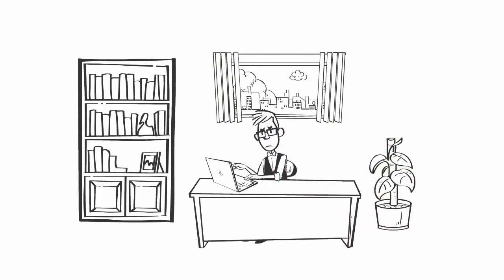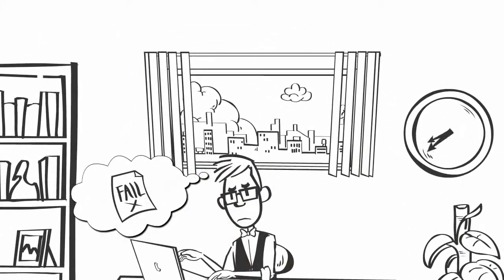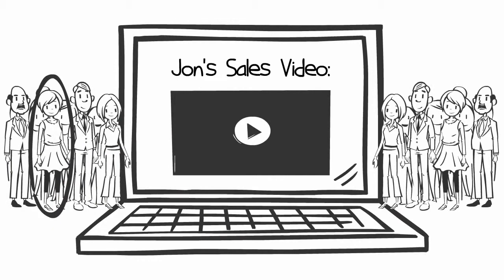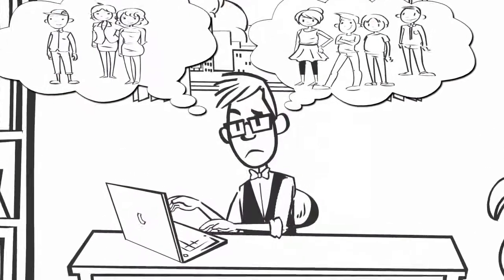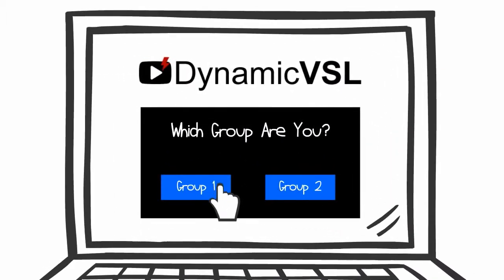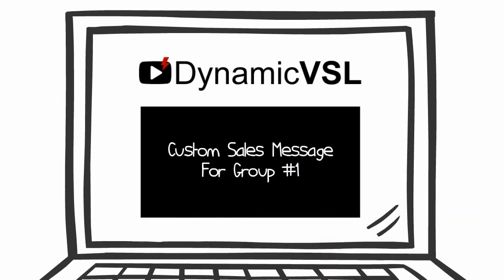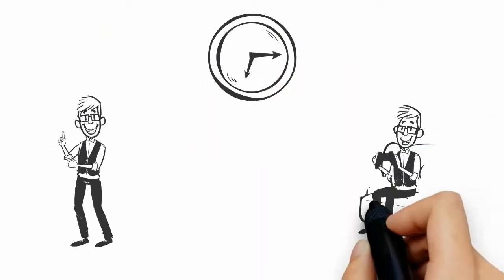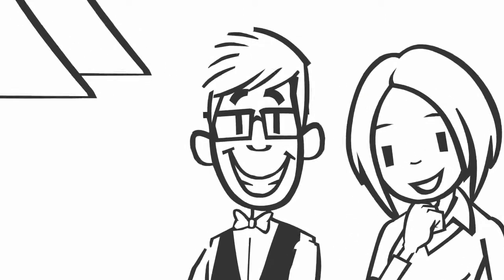DynamicVSL Membership Review [DynamicVSL Membership] "DynamicVSL Review"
Wow, my friend Rob just released a new tool that experts are calling...
WOW, if you sell stuff online, you NEED this...

It's like putting your sales video on crack...

Traffic expert Justin Brooke is calling it "the webinar and VSL killer"...

John Carlton is calling it "sheer genius"

All I can say is when these guys get excited about something, I pay attention.

P.S. By the way, Rob is offering access to his revolutionary new software for a limited time at half price, so if you sell products or services online, jump on this now